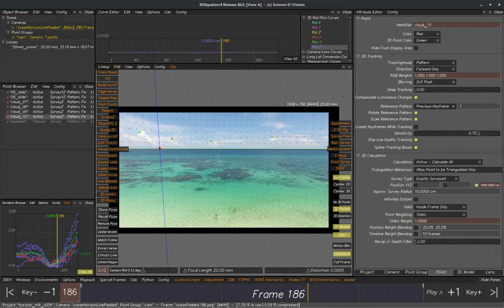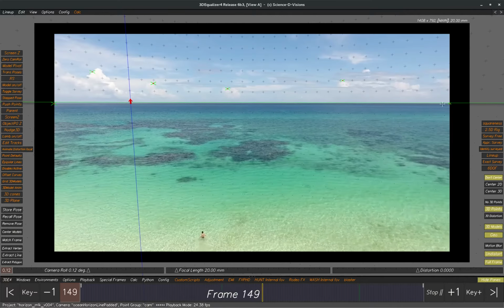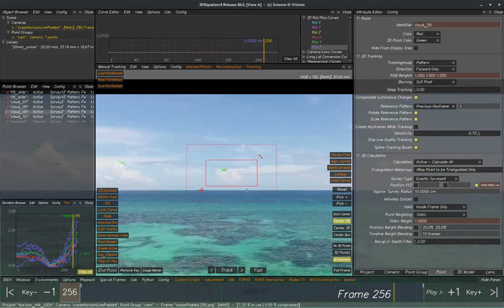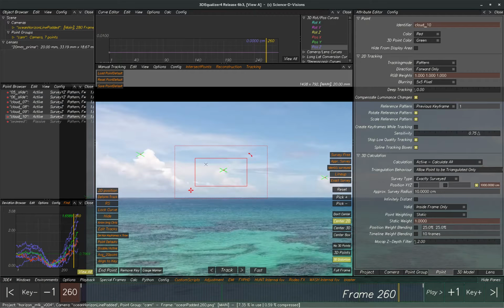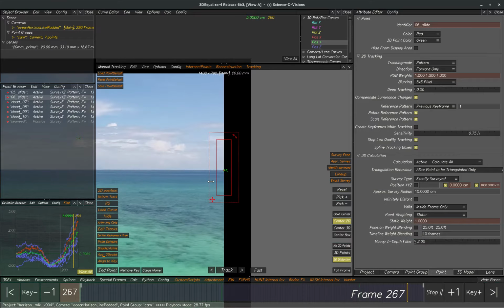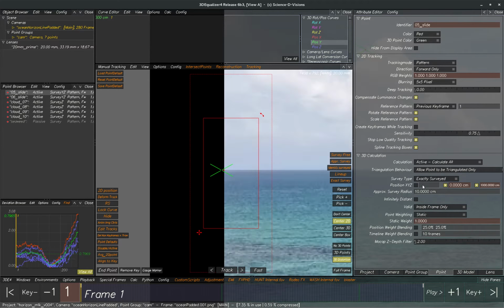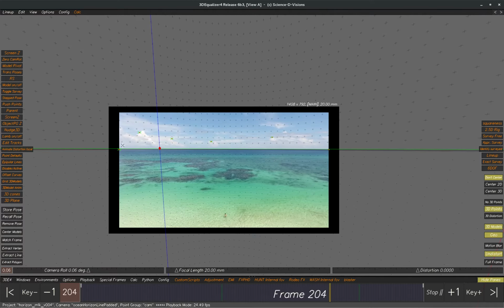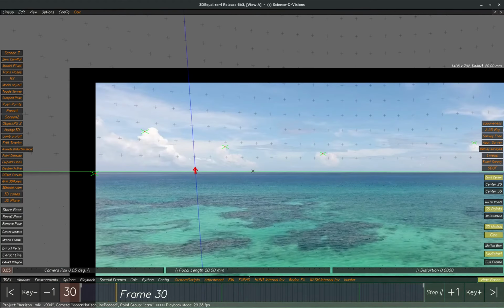3DEqualizer4 [tip] - Tracking ocean horizon lines in 3D Equalizer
This short video demonstrates how to track ocean horizon lines in 3D Equalizer using its native tools. No additional script was used to solve this problem.